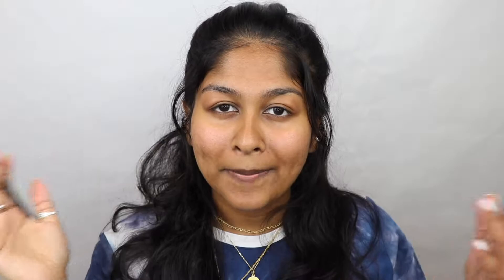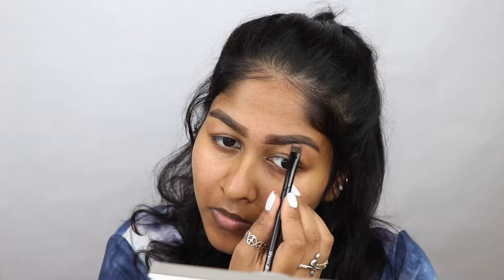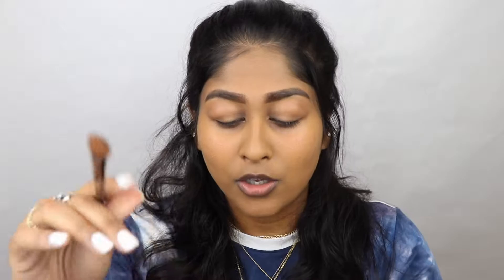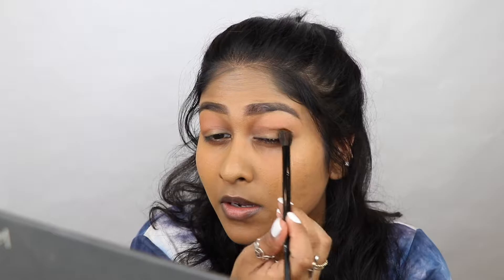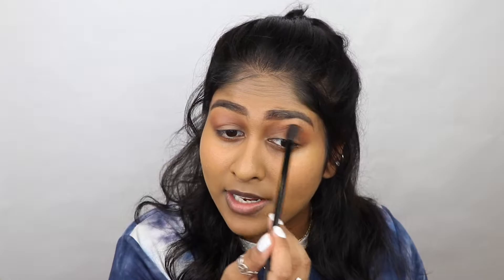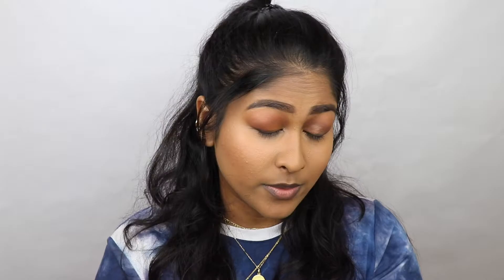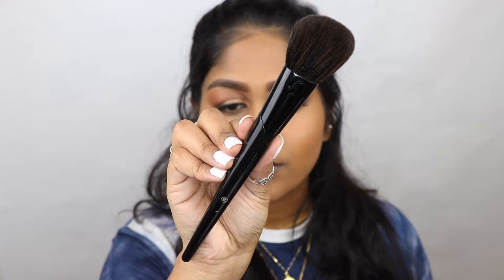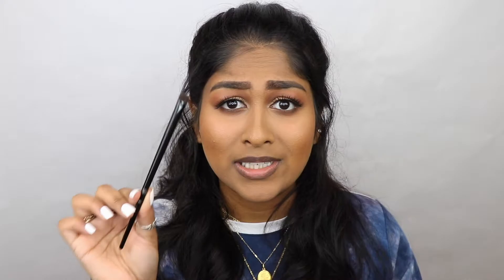Bh Cosmetics x Nazanin Kavari Brush Collection Review I Midori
Hey y'all back with a new video! Hope y'all enjoy it!